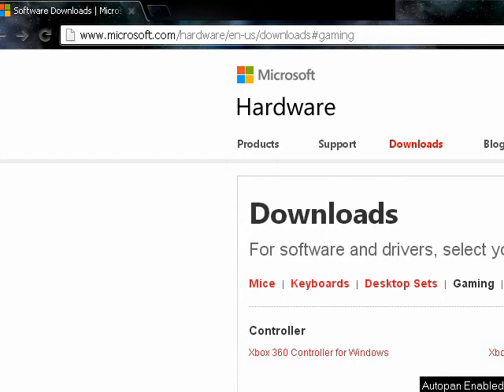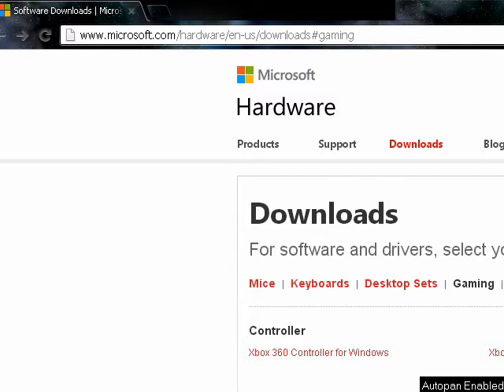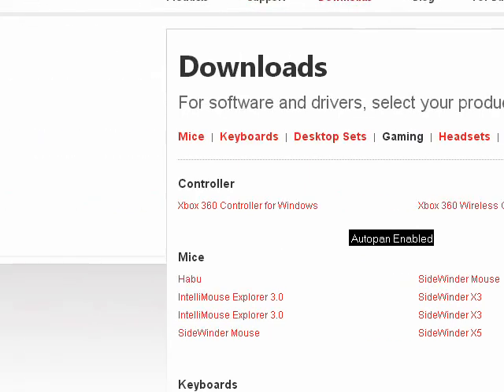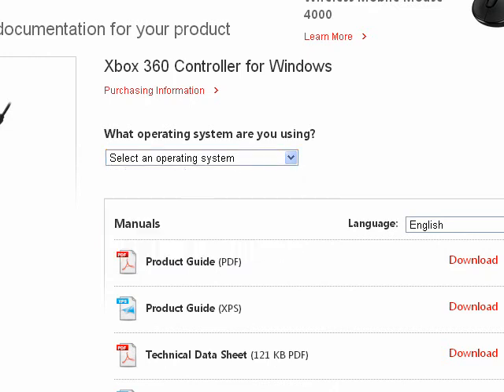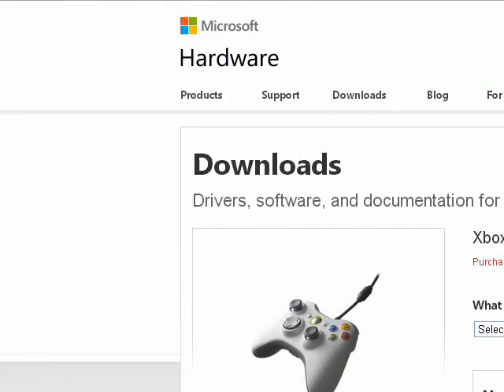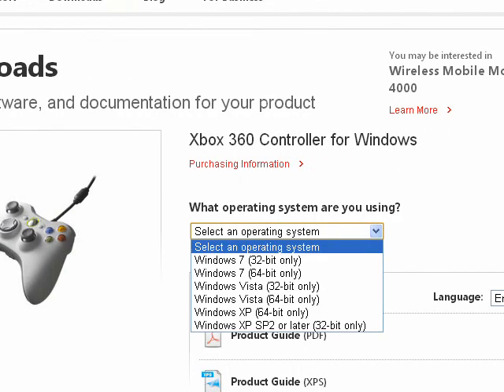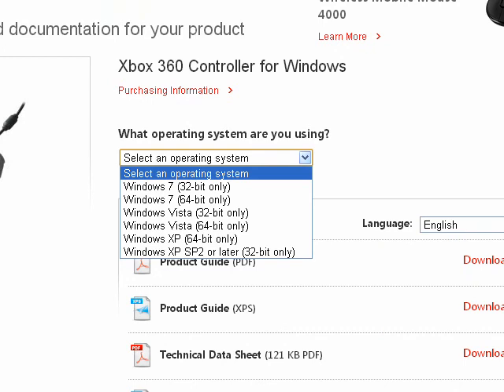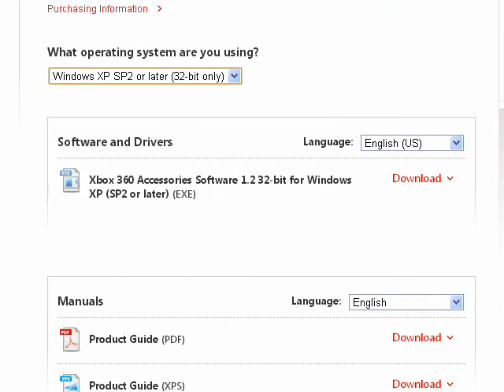How to use a 360 remote for emulators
Welcome everyone watch the vid it explans most.
I forgot to mention: Yes you can use more than one controller and make sure you set it up.